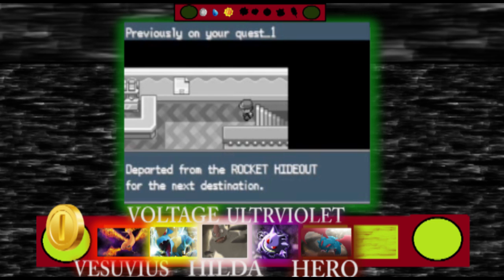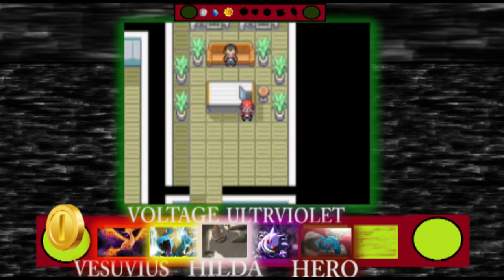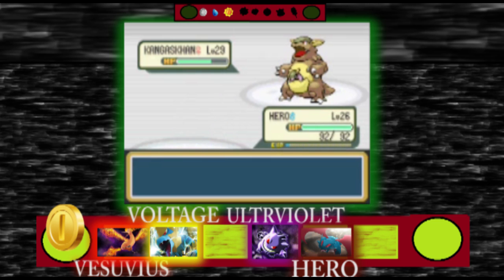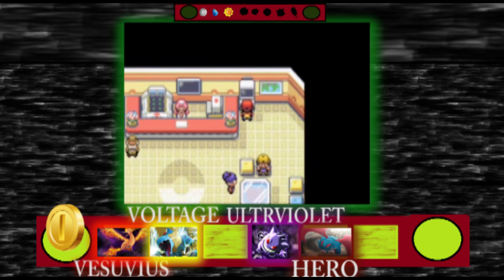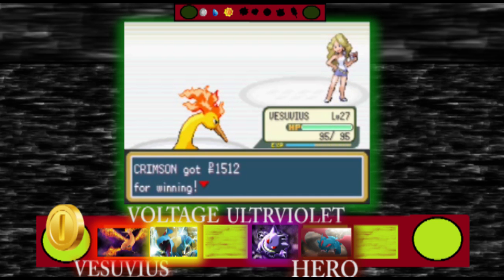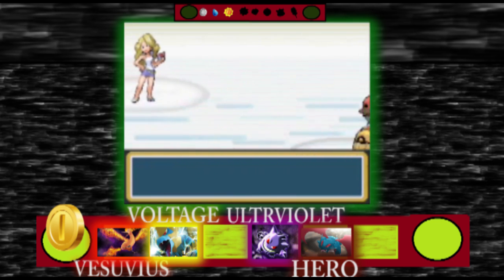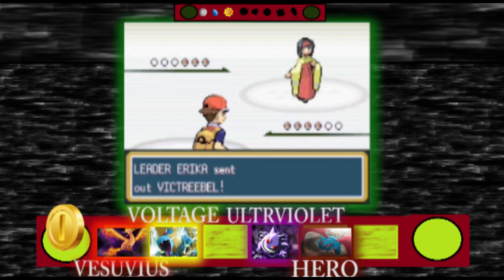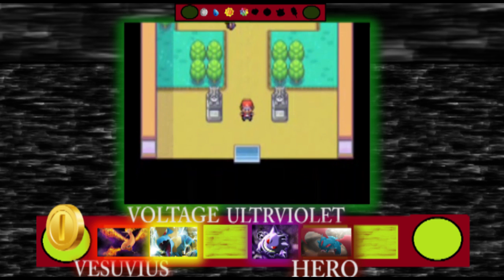Pokemon Leaf Green Nuzlocke | Part 13 | ScarKnight vs Gym Leader Erika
This is my POKEMON LEAF GREEN RANDOMIZER NUZLOCKE with you host the most Fiery Pokemon Master Scar Knight for this Grande Adventure. Scar Knight Legacy UNITE!!